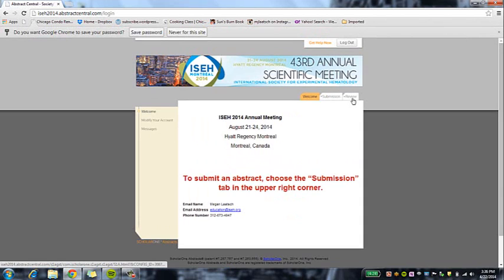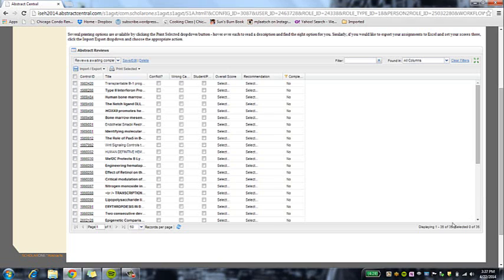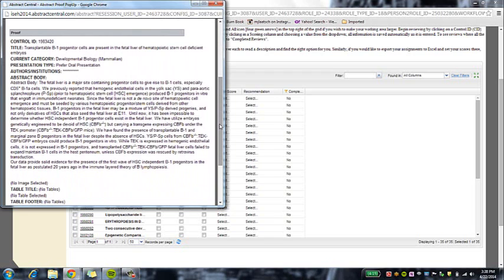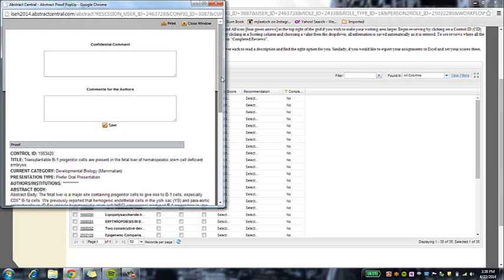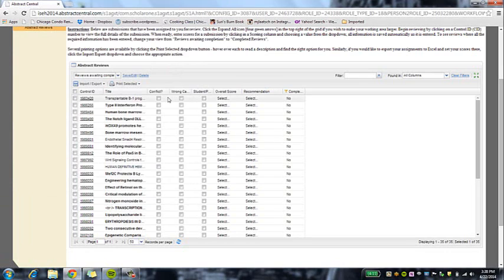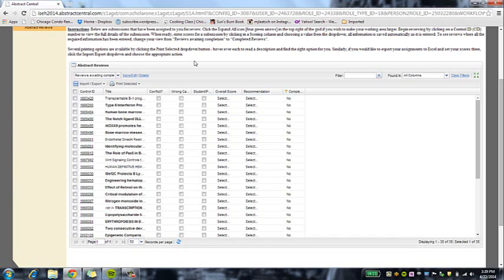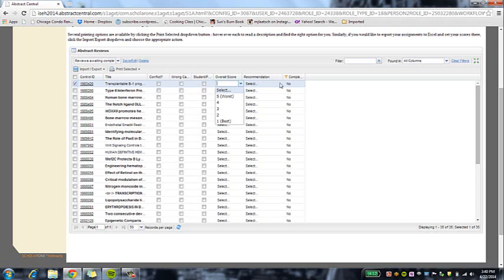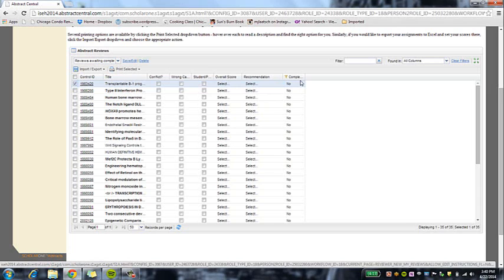ISEH Review Tutorial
This video is a 5 minute tutorial which will guide you in completing the abstract submission review process for the ISEH 43rd Annual Scientific Meeting.